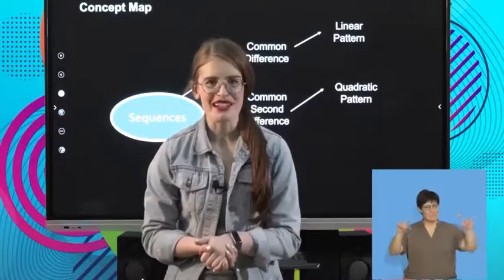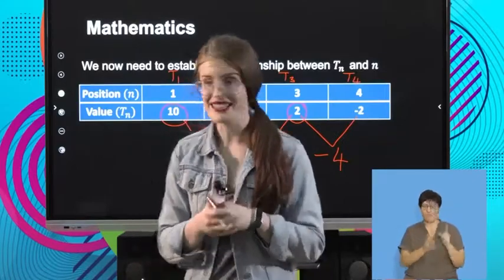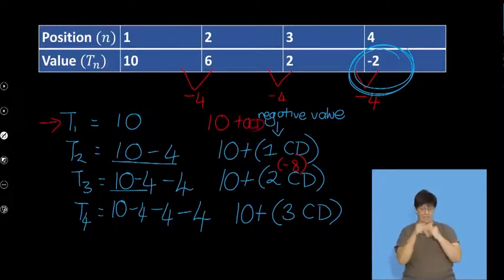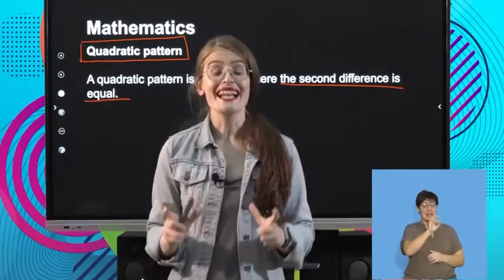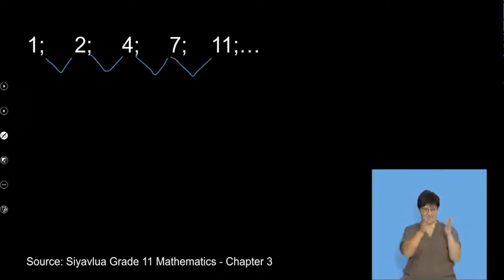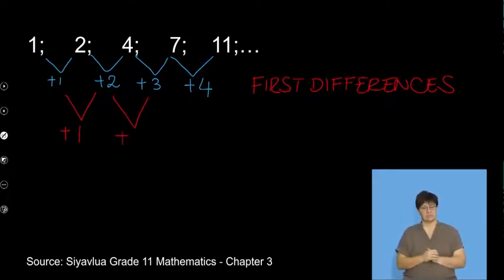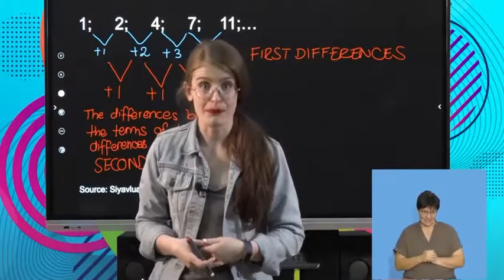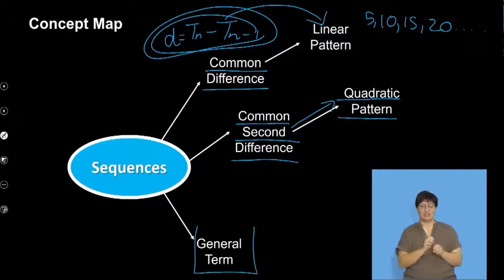Maths Grd 11 Investigating Quadratic Number Patterns S2